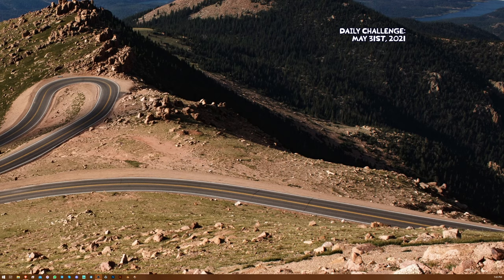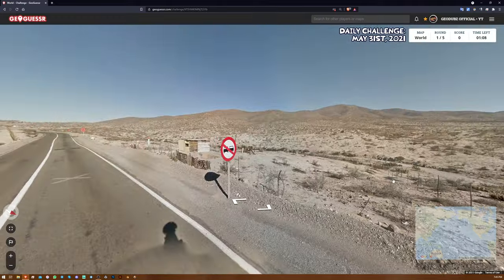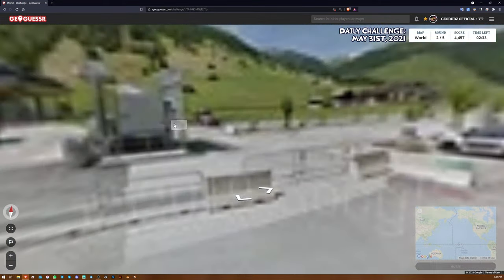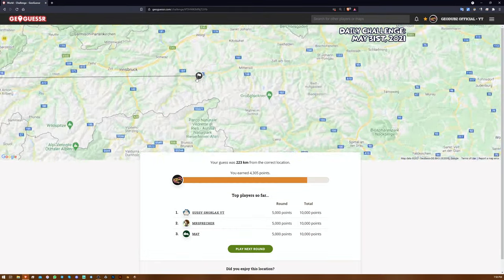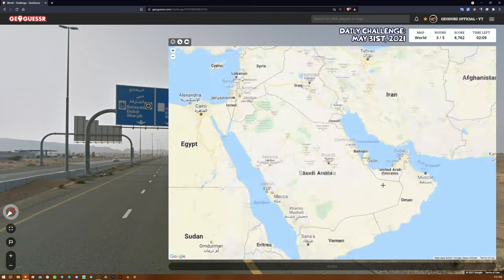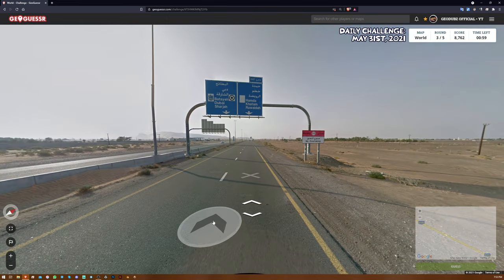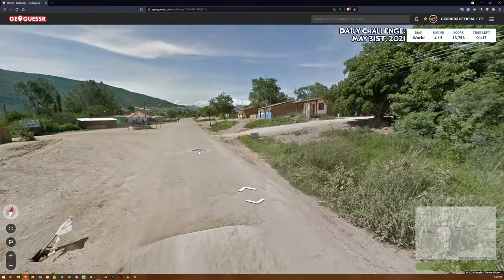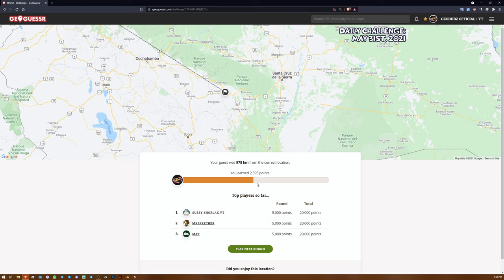GeoGuessr Daily Challenge • May 31st, 2021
This is a recording of the Daily Challenge from May 31st, 2021 recorded the following day. My goal is to consistently upload these daily GeoGuessr games and document my thought process, learn from my mistakes, and eventually reach a 25,000 point game in the Daily Challenge category!